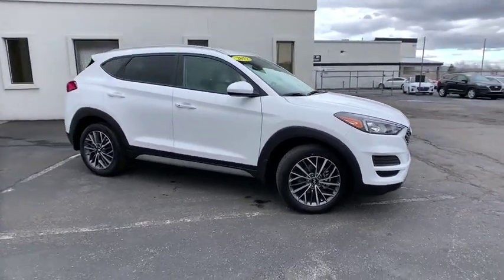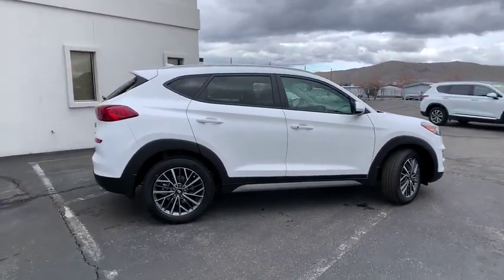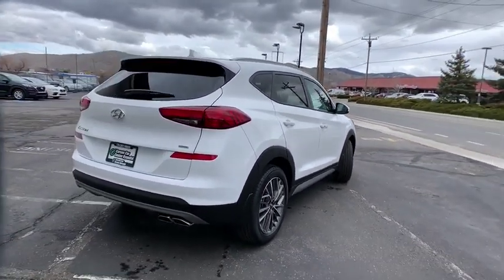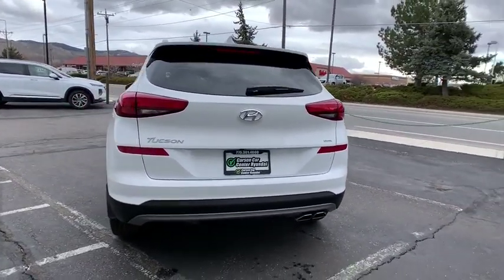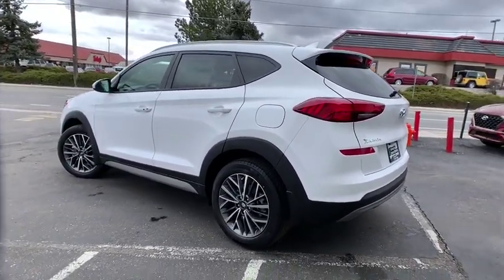2019 Hyundai Tucson Carson City, Lake Tahoe, NV HY693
Dazzling White [LISTING TYPE] 2019 Hyundai Tucson available in Carson City, Nevada at Carson Car Center. Servicing the Lake Tahoe, NV area.

2019 Hyundai Tucson SEL SEL AWD. 6-Speed Automatic with Shiftronic2.4L 4-Cylinder AWD 4D Sport Utility